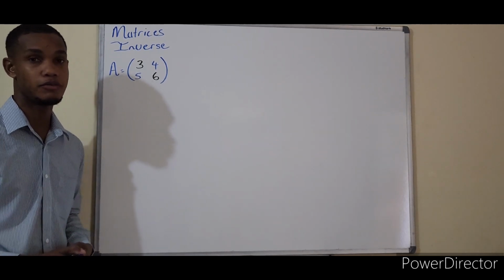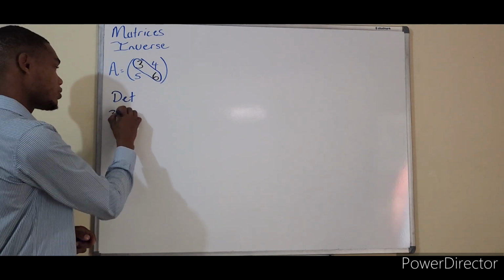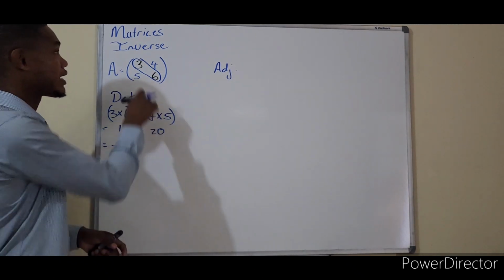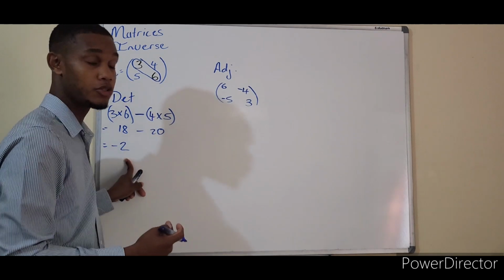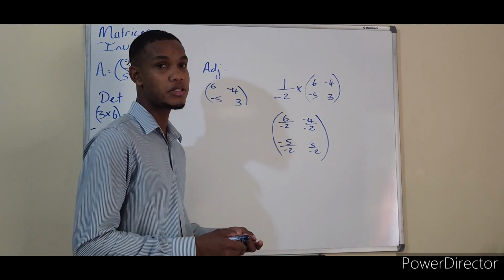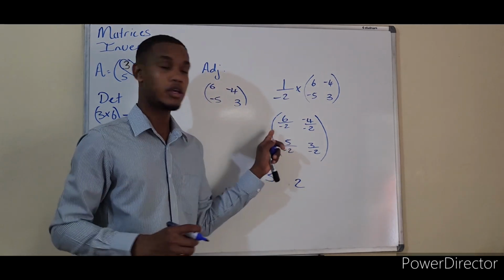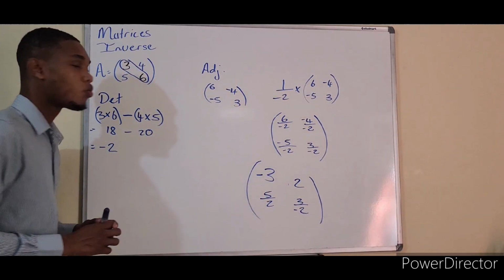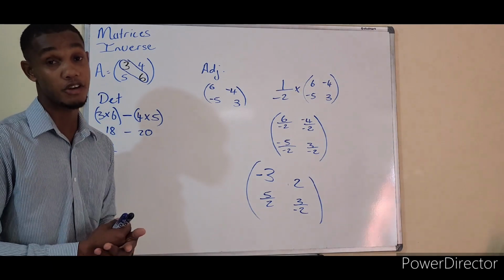Inverse of 2×2 matrices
This video should hopefully assist viewers in correctly calculating the inverse of a matrix.
Find the determinant,  find the adjoint and then multiply the inverse of the determinant by the adjoint.